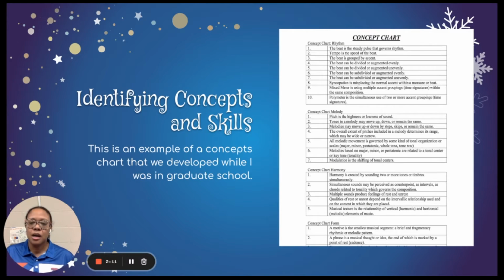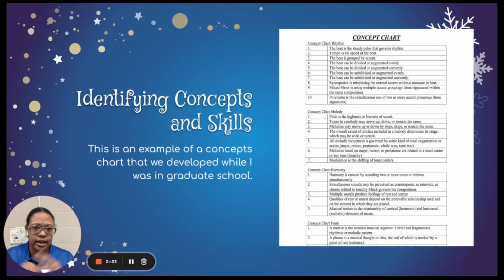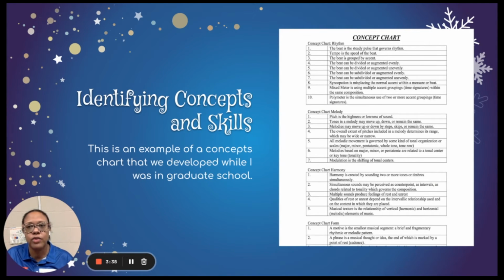Band Community Webinar 4.2: Backward Planning for Band Directors, Part 2